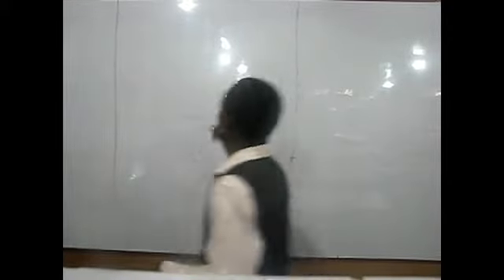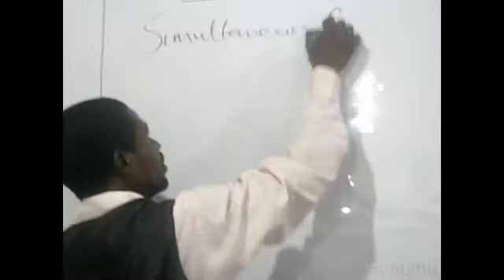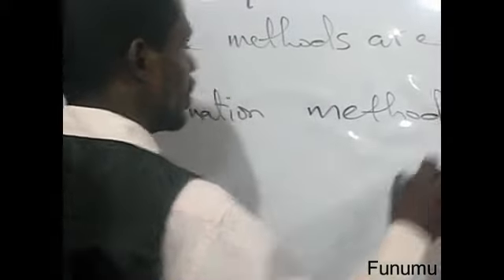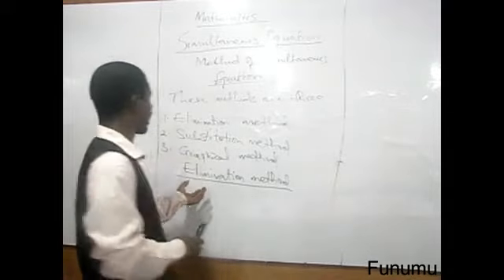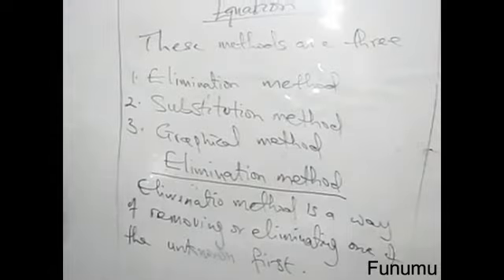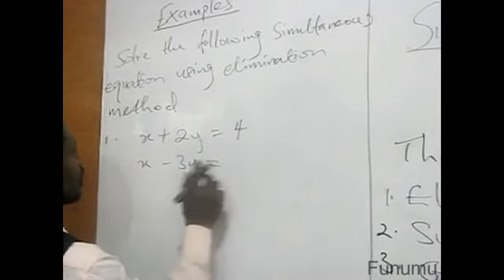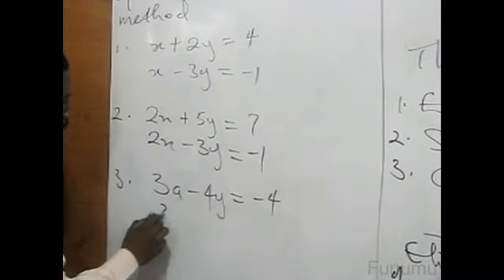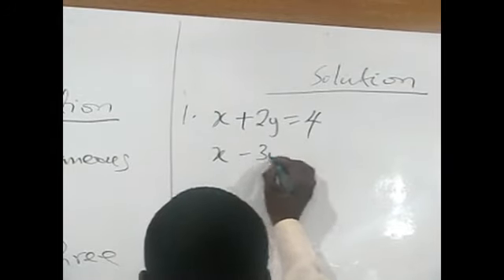MATHS,Simulteneous equations,intro,funumu.com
We bring the class room to you with the best teachers, all subjects, unique content.